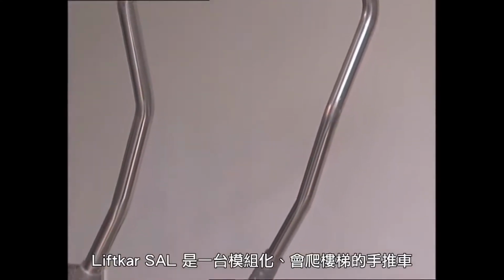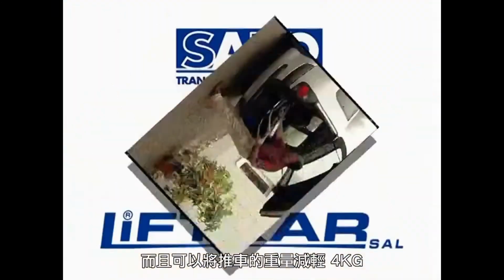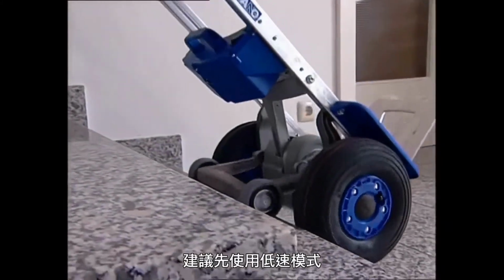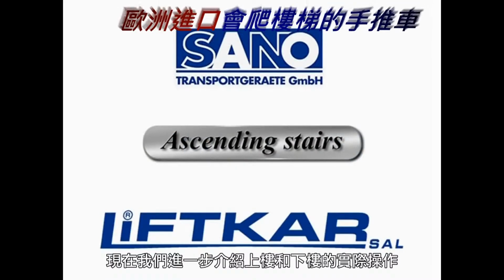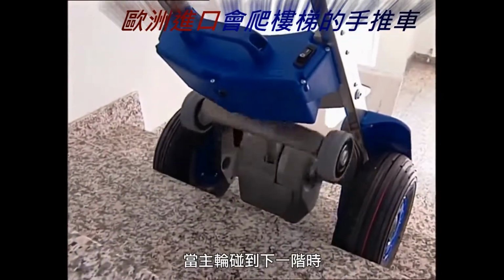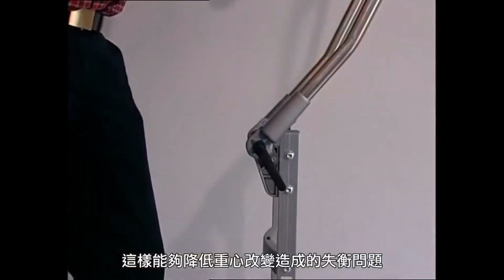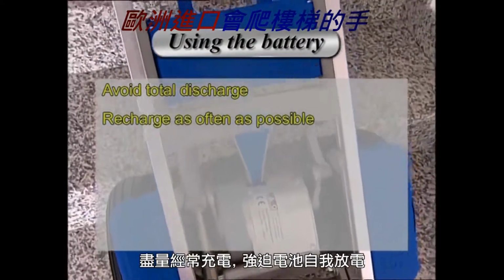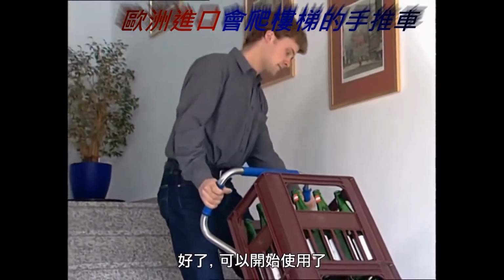SANO SAL爬樓梯機操作說明影片中文字幕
SAL 電動爬樓梯機
摺疊型產品特徵介紹:
摺疊型載貨用支架設計，適合搬運貨物很重且高度低(重心較低的貨物)；使操作人員輕鬆、安全地操作貨物，爬昇或下降樓梯。

電動爬樓梯機摺疊型，適合搬運如洗衣機、冷氣機、電視機、保險箱、、、、、貨物很重且高度低。

半摺疊型產品特徵介紹:
半摺疊型載貨用支架設計，載貨用支架較高，適合搬運貨物長且高度高 (重心較高的貨物)；能夠使操作人員輕鬆、安全地操作貨物，爬昇或下降樓梯。

電動爬樓梯機_半摺疊型搬運如水泥包、飼料培養包、塑膠棧板；飲料箱、桶裝水、書本、油漆桶、裝潢工程設備，等可疊放型的貨物。

上下樓梯速度，有快慢兩種爬昇速度，應用不同場所：
初學者或物品比較重物時，使用速度較慢來爬昇下降樓梯；
在不方便的操作位置等場所，必需 使用低速來操作。

操用熟識者，可用速度較快來爬昇下降樓梯。

載貨能力有: 110 kg, 140 kg 及 170 kg 三種。
最大的攀登的速度: 29步/分鐘 -- 48步/分鐘。
重量(不含電池): 16公斤；(含電池) 20公斤。
最大攀登的台階高度: 210毫米(mm) 。

SANO台灣總代理:高果有限公司
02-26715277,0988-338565